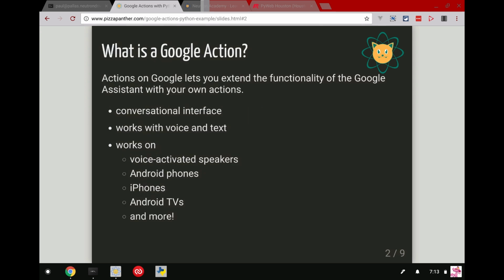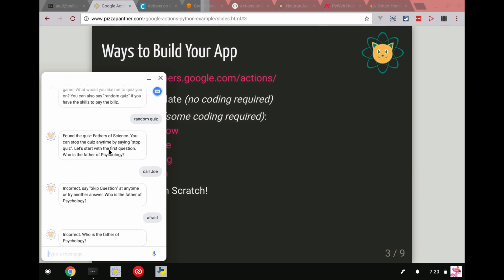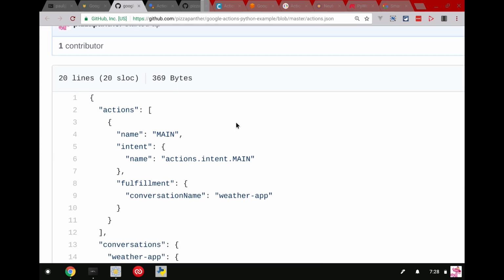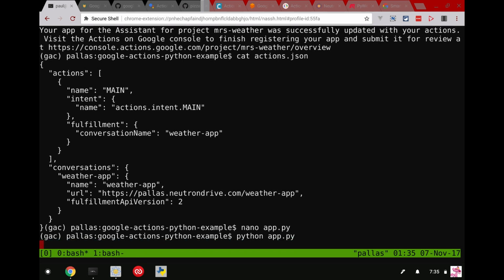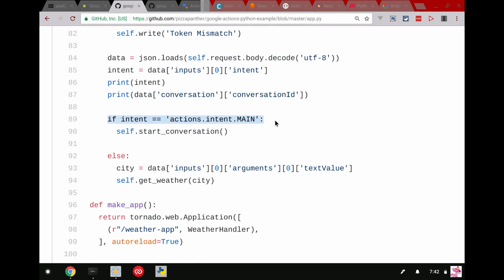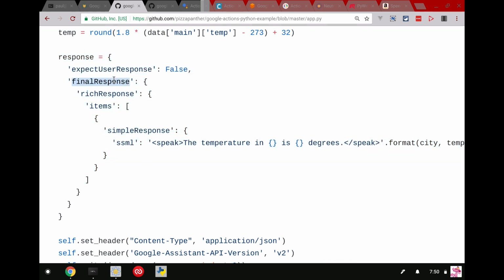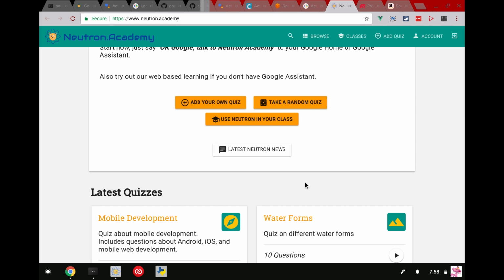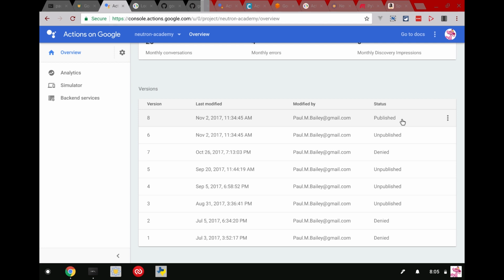Developing Google Actions with Python - Paul Bailey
This video is from a talk by Paul Bailey at the Houston Python Web meetup on the 6th of November 2017.